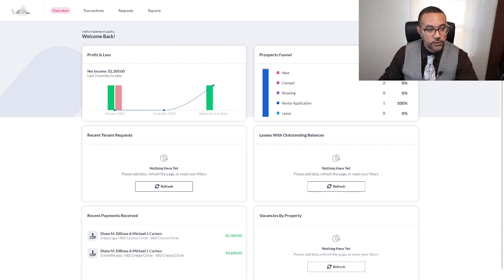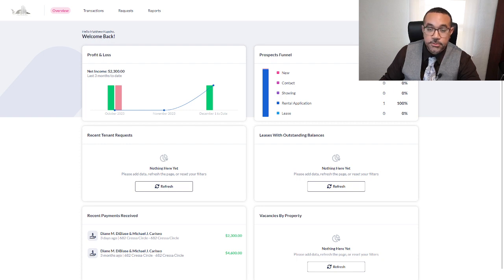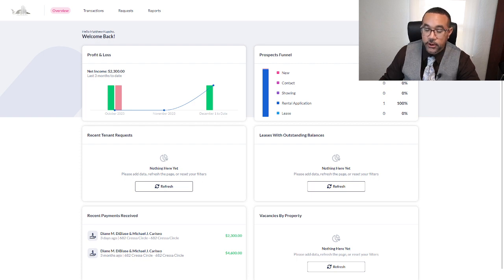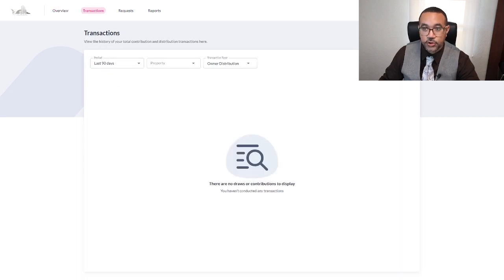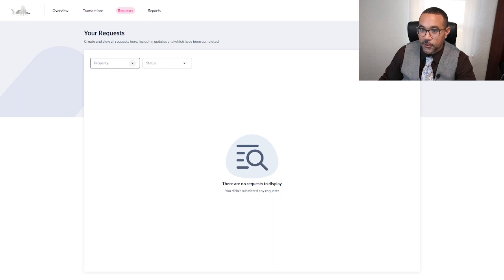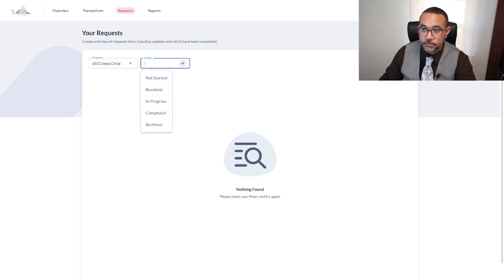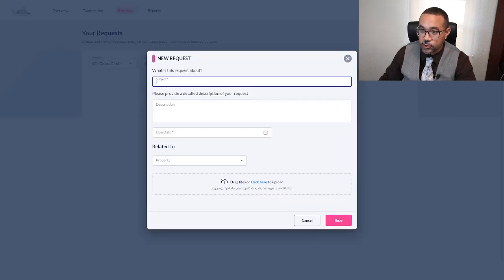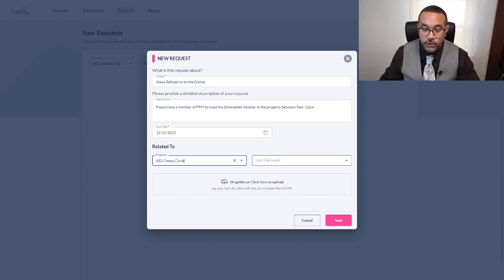Overview,Transaction, Owner Requests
Overview of Pinellas Property Management Website Owners Portal.